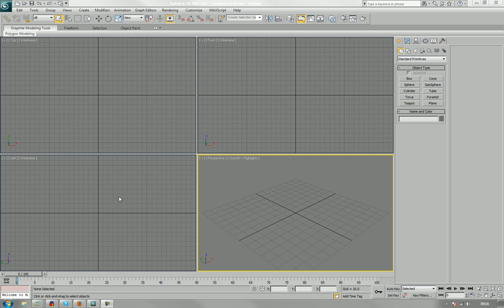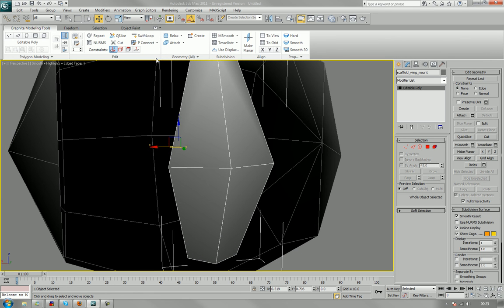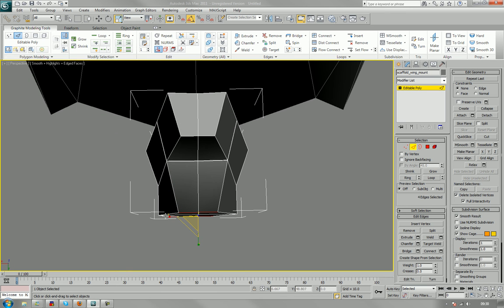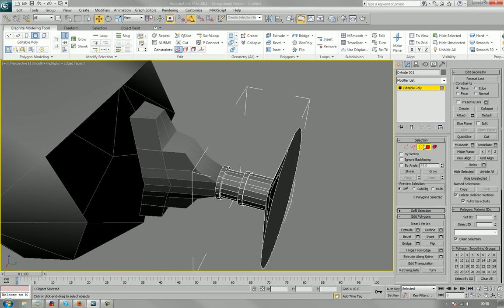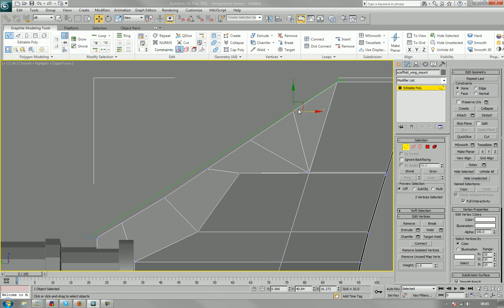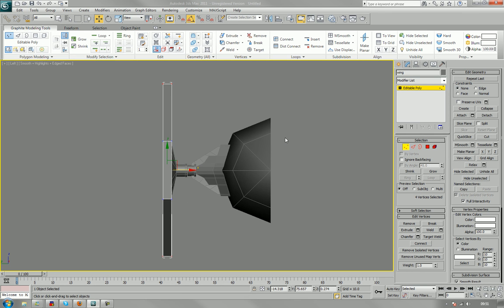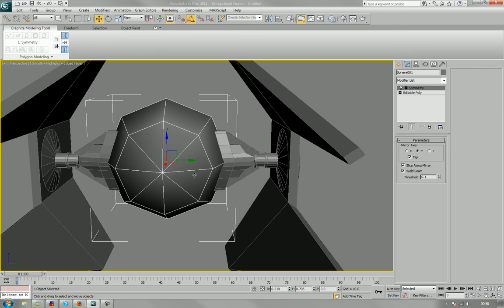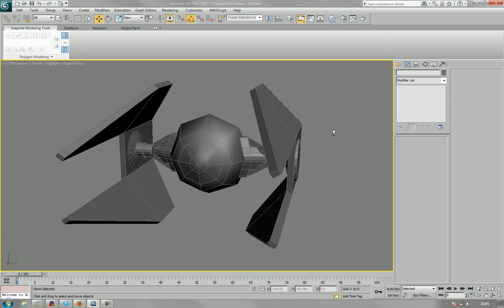Making a Star Wars Tie Fighter in 3ds Max and Keyshot - 001 scaffolding basic parts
This tutorial shows you the entire process for creating a Tie Fighter using 3ds Max and then using Keyshot in order to create a nice render of the Tie Fighter.  Keyshot is not needed for the tutorial as you can also render it using Mental Ray should you prefer.